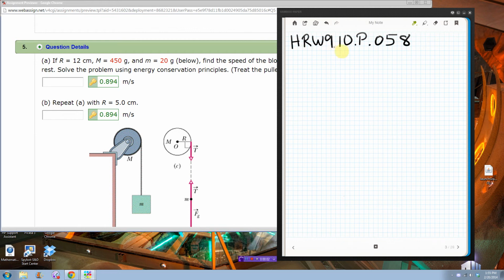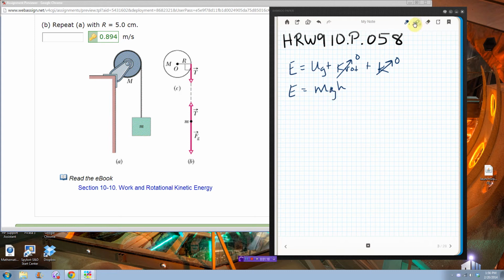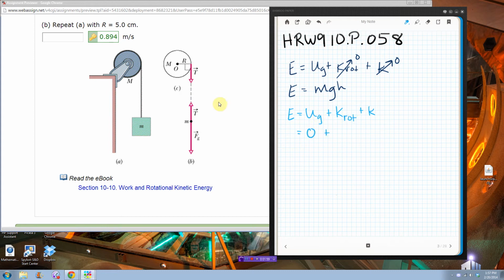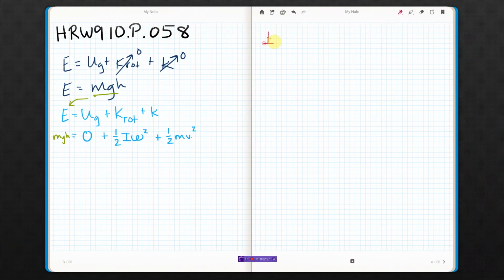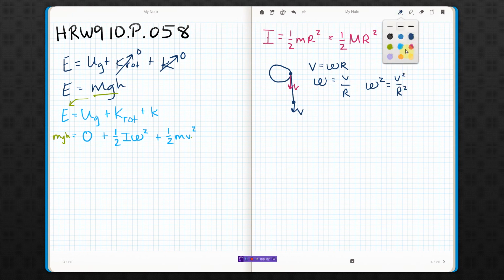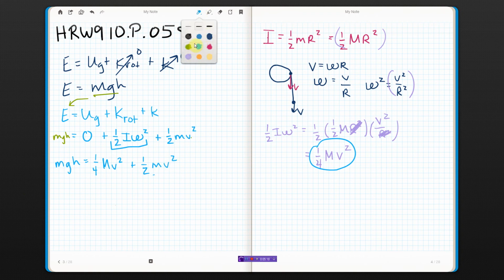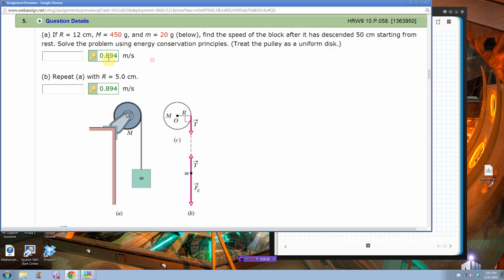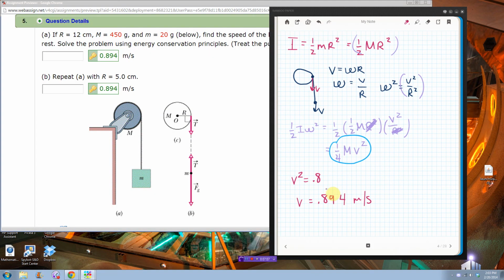HRW910P058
Find the speed of a block attached to a pulley after it has fallen.